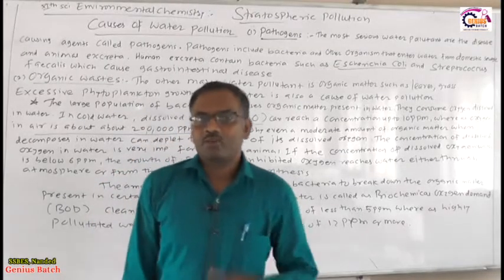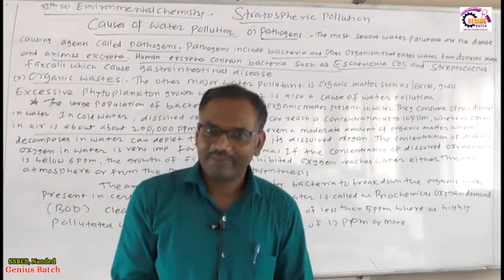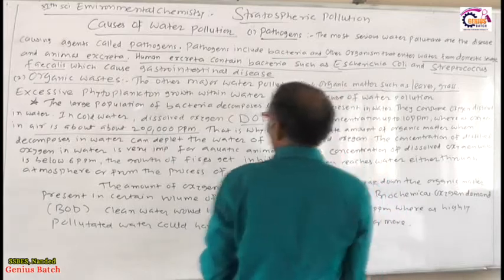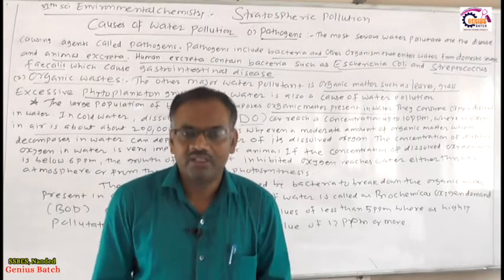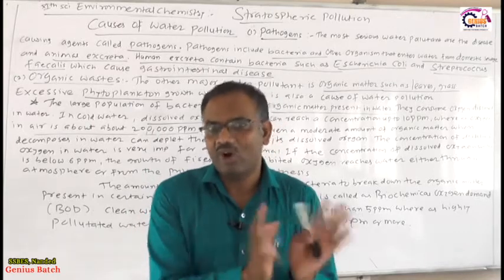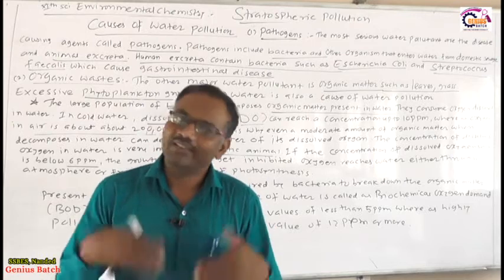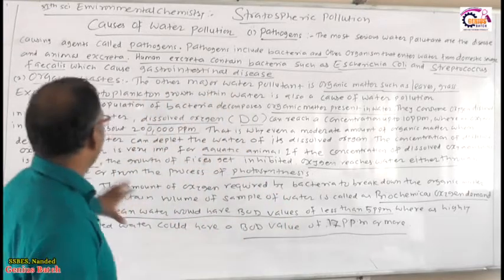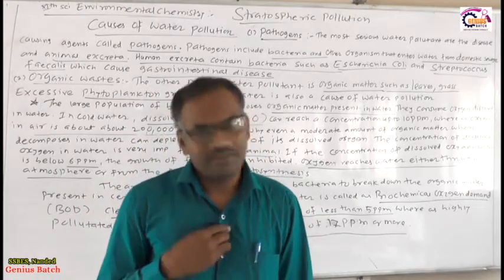Environmental Chemistry 11th Chem 2nd 7